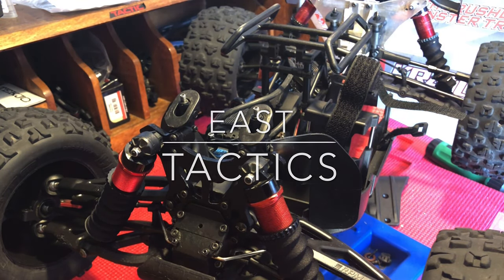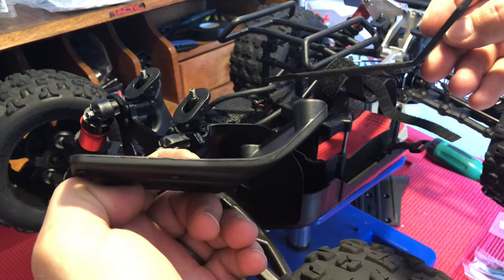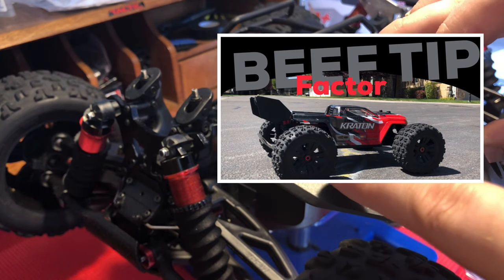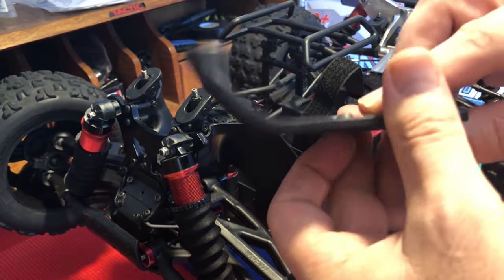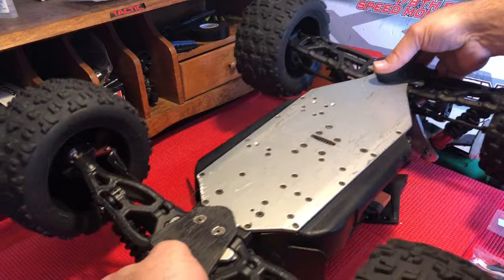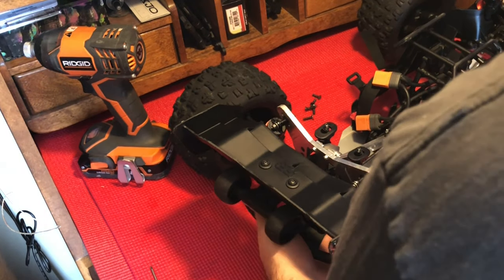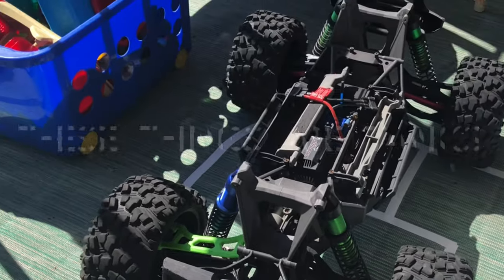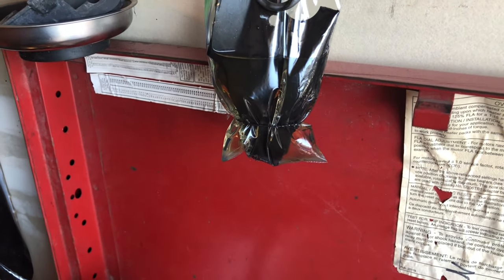RPM Bumper vs T-Bone Racing - Review & Install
I'm

 very impressed with the RPM Bumpers, I think I may have found my new permanent brand
However if your still interested in t-bone racing products (as their warranty is amazing)
Tboneracing.net.

Shock Mitigation Projects (Parts)

DIY High Power fan Project (Parts)

MISC TOOLS
Exacto knife